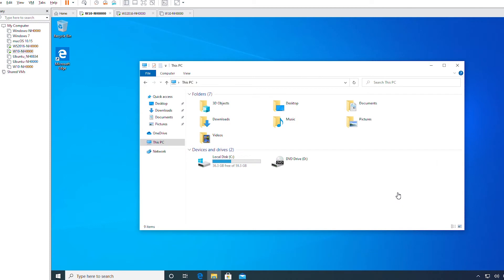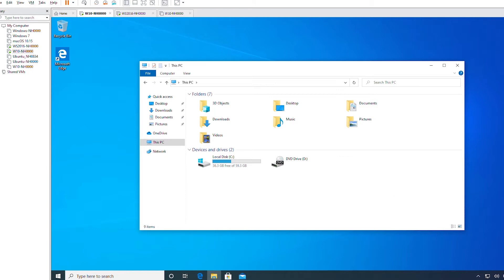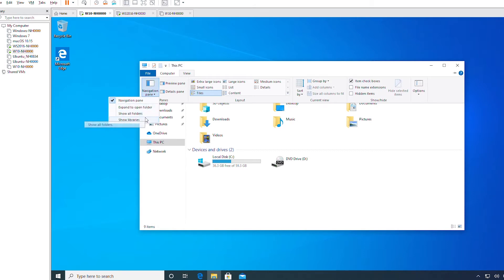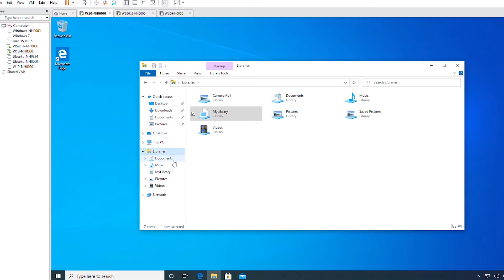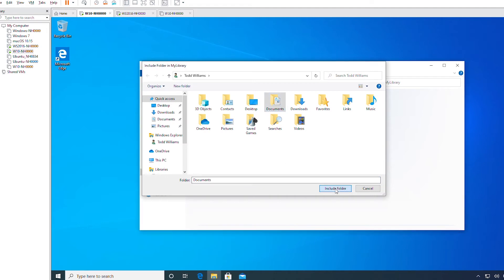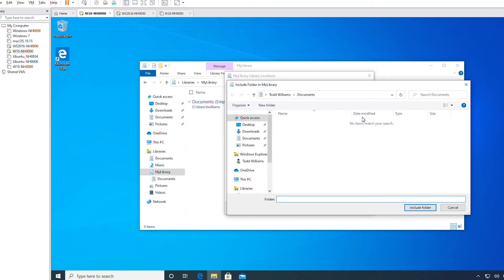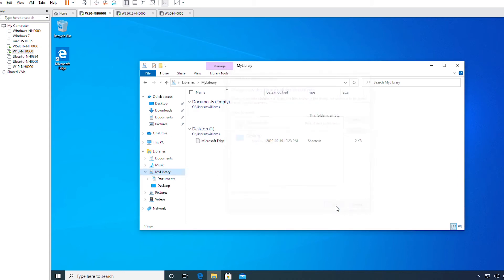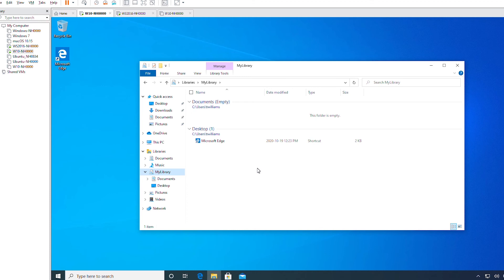How to Configure a Library in Windows 10